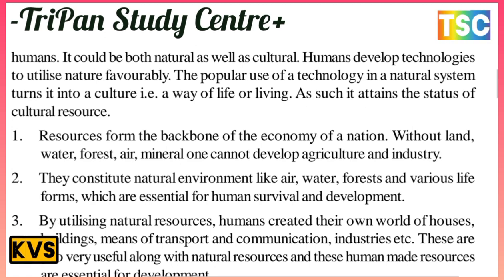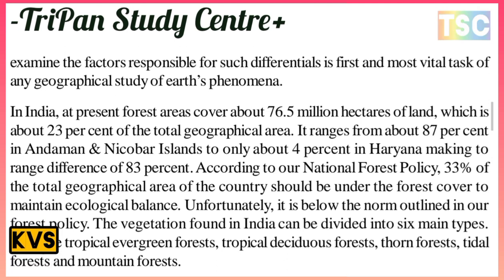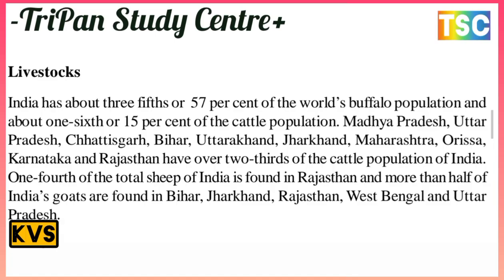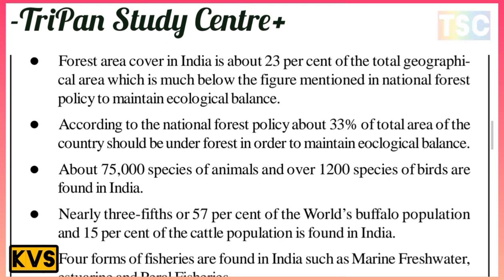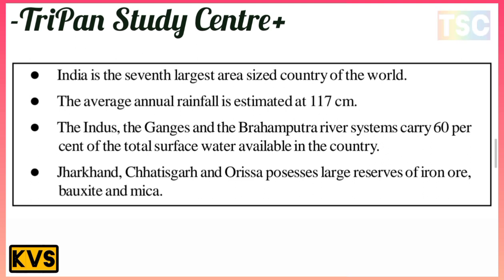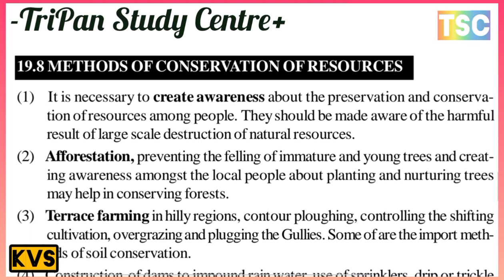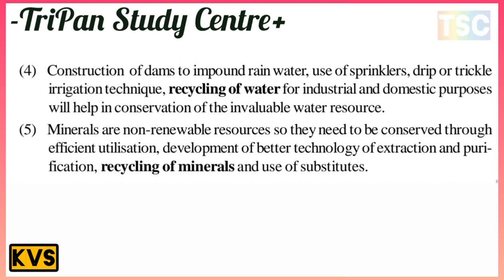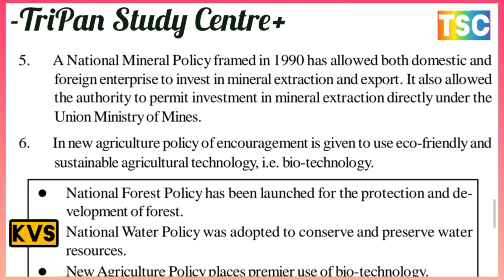OUR RESOURCES // MEANING AND SIGNIFICANCE, CLASSIFICATION OF RESOURCE / class 12 nios geography ch19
बाढ़ किसे कहते हैं? बाढ़ के कारण, प्रभाव, रोकने के उपाय क्या हैं?
बाढ़ कितने प्रकार के होते है?
बाढ़ से नुकसान, बाढ़ प्रवण क्षेत्र
बाढ़ नियंत्रण के उपाय, बाढ़ प्रबंधन
What is flood? What are the causes, effects, measures to prevent floods?
How many types of flood are there?
flood damage, flood prone area
Flood Control Measures, Flood Management

OUR RESOURCES
MEANING AND SIGNIFICANCE OF RESOURCE, CLASSIFICATION OF RESOURCES, DISTRIBUTION OF BIOTIC RESOURCES, DISTRIBUTION OFABIOTIC RESOURCES, RESOURCE UTILISTION, CONSERVATION OF RESOURCES, POLICY ON CONSERVATION OF RESOURCES

 हमारे संसाधन
संसाधन का अर्थ और महत्व, संसाधनों का वर्गीकरण, जैविक संसाधनों का वितरण, अजैविक संसाधनों का वितरण, संसाधन उपयोग, संसाधनों का संरक्षण, संसाधनों के संरक्षण पर नीति, संसाधनों के संरक्षण के तरीके, भारत में संसाधन उपयोग की सीमा

OUR RESOURCES हमारे संसाधन
1. MEANING AND SIGNIFICANCE OF RESOURCE संसाधन का अर्थ और महत्व
2. CLASSIFICATION OF RESOURCES संसाधनों का वर्गीकरण
(i) Biotic resources जैविक संसाधन
(ii) Abiotic resources अजैविक संसाधन
3. DISTRIBUTION OF BIOTIC RESOURCES जैविक संसाधनों का वितरण
A. Forests जंगलों
B. Wildlife वन्यजीव
C. Livestocks पशुधन
D. Fisheries मछली पालन
4. DISTRIBUTION OFABIOTIC RESOURCES अजैविक संसाधनों का वितरण
A. Water resources जल संसाधन
B. Mineral resources खनिज स्रोत
5. RESOURCE UTILISTION संसाधन उपयोग
6. EXTENT OF RESOURCE UTILISATION IN INDIA भारत में संसाधन उपयोग की सीमा
7. CONSERVATION OF RESOURCES संसाधनों का संरक्षण
8. METHODS OF CONSERVATION OF RESOURCES संसाधनों के संरक्षण के तरीके
9. POLICY ON CONSERVATION OF RESOURCES संसाधनों के संरक्षण पर नीति

crisis and disaster
संकट और आपदाएं
What is the difference between hazard and disaster
संकट और विपदा में क्या अंतर है